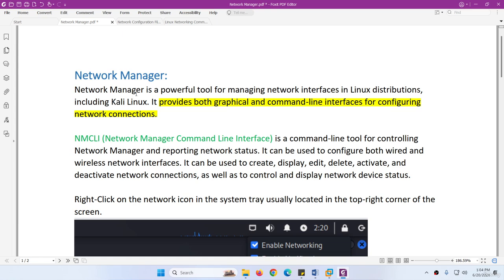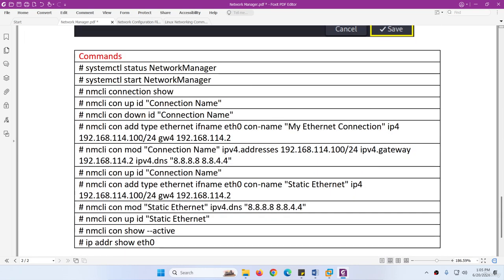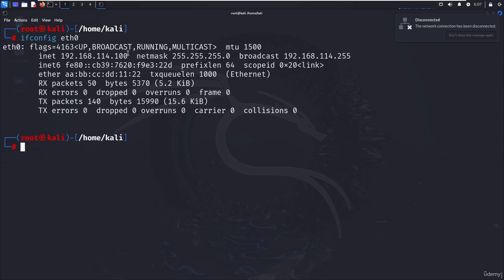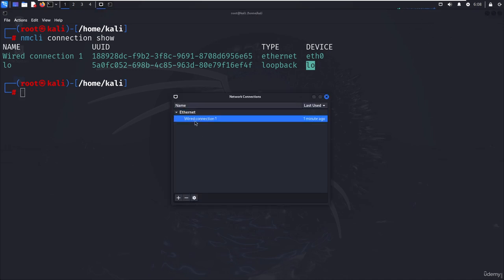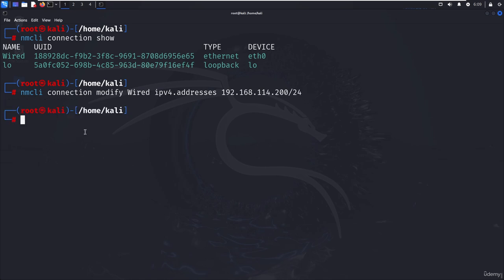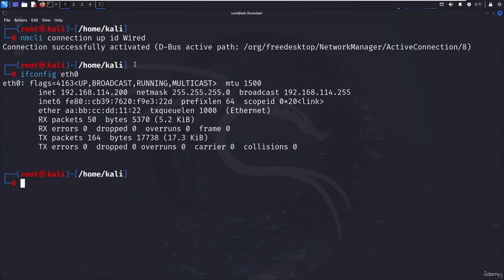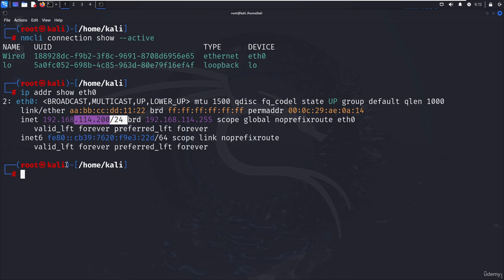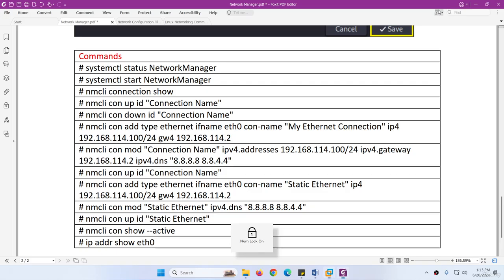39 Network Manager and NMCLI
### Network Manager and NMCLI

**Network Manager** is a system service in Linux designed to simplify the management of network connections. It provides a consistent interface for configuring and managing various types of network connections, including Ethernet, Wi-Fi, VPN, and mobile broadband. Network Manager can operate through graphical user interfaces (GUIs) as well as command-line tools.

**NMCLI** (Network Manager Command Line Interface) is the command-line tool for interacting with Network Manager. It allows users to configure and manage network connections, check connection status, and troubleshoot networking issues without a graphical interface.

### Key Features of Network Manager

1. **Automatic Connection Management**: Automatically connects to known networks based on predefined settings.
2. **Multiple Connection Types**: Supports Ethernet, Wi-Fi, VPN, DSL, and more.
3. **User-Friendly Interface**: Provides both GUI and command-line interfaces for configuration.
4. **Dynamic Configuration**: Allows for real-time changes to network configurations without requiring a system restart.
5. **Integration with Systemd**: Works seamlessly with systemd for managing services and dependencies.

### NMCLI Commands

**1. Viewing Connection Status**

To check the status of all network connections:

```bash
nmcli connection show

To view active connections:

```bash
nmcli connection show --active

**2. Managing Connections**

- **Creating a New Connection**:
  - For example, to create a new Ethernet connection:
  ```bash
  nmcli connection add type ethernet ifname eth0 con-name MyEthernet

- **Modifying an Existing Connection**:
  ```bash
  nmcli connection modify MyEthernet ipv4.addresses 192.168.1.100/24

- **Deleting a Connection**:
  ```bash
  nmcli connection delete MyEthernet

**3. Activating and Deactivating Connections**

- **To activate a connection**:
  ```bash
  nmcli connection up MyEthernet

- **To deactivate a connection**:
  ```bash
  nmcli connection down MyEthernet

**4. Managing Devices**

- **Viewing Device Status**:
  ```bash
  nmcli device status

- **Enabling/Disabling a Device**:
  - To disable a device (e.g., Wi-Fi):
  ```bash
  nmcli radio wifi off

  - To enable it back:
  ```bash
  nmcli radio wifi on

**5. Getting Detailed Information**

To get detailed information about a specific connection or device:

```bash
nmcli connection show MyEthernet

or

```bash
nmcli device show eth0

### Conclusion

Network Manager and NMCLI provide a robust and flexible way to manage network connections in Linux. Whether you prefer a graphical interface or command-line tools, Network Manager simplifies the process of configuring and managing various types of network connections.